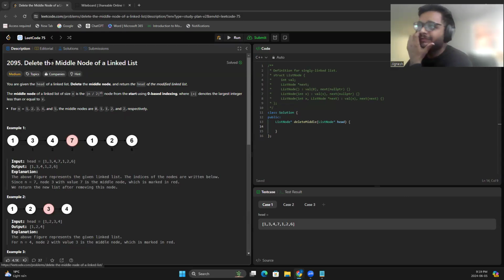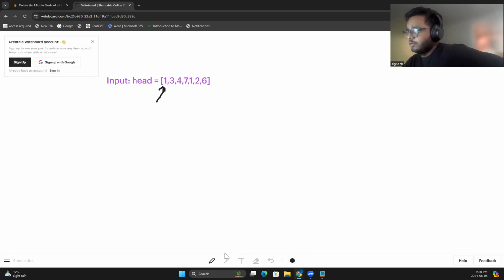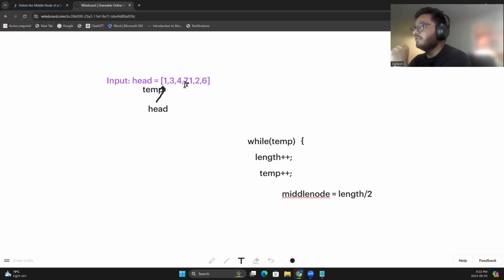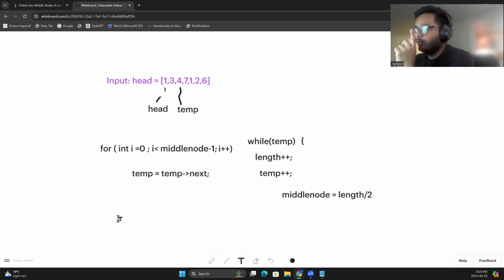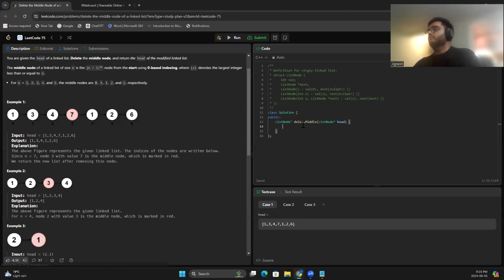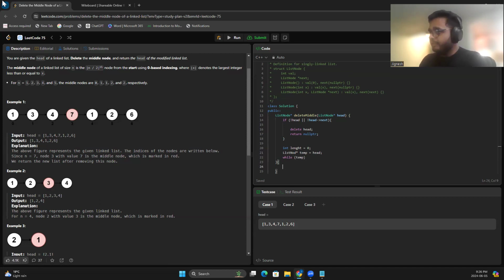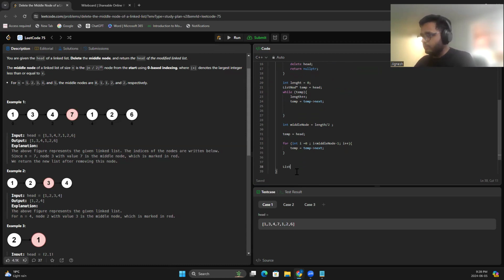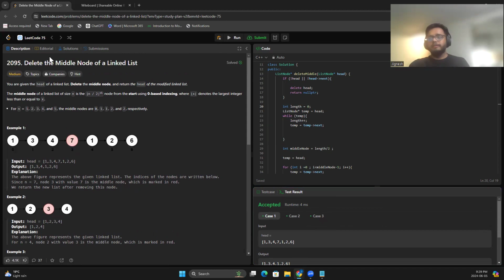LeetCode 2095 || Linked List || Delete the Middle Element of Linked list || C++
In this video, I will walk you through the solution to the LeetCode problem #2095: "Delete the Middle Node of a Linked List". This is a medium-level problem that often appears in coding interviews and helps in understanding linked list manipulations.

🔍 Problem Statement:
You are given the head of a linked list. The task is to delete the middle node and return the head of the modified linked list. The middle node is defined as the ⌊n / 2⌋th node from the start (0-based index).

Example:

For a list of size 1, 2, 3, 4, and 5, the middle nodes are at index 0, 1, 1, 2, and 2, respectively.
📹 In This Video:

Detailed explanation of the problem statement.
Step-by-step approach to find and delete the middle node.
Explanation of the algorithm with code implementation in C++.

Edge cases and testing the solution with various inputs.
If you found this video helpful, please give it a thumbs up 👍 and share it with others.